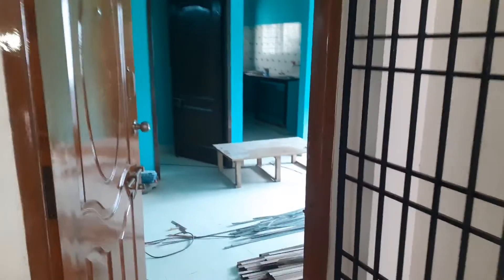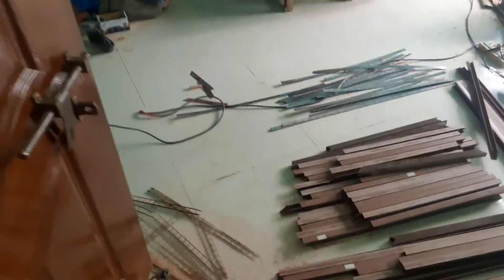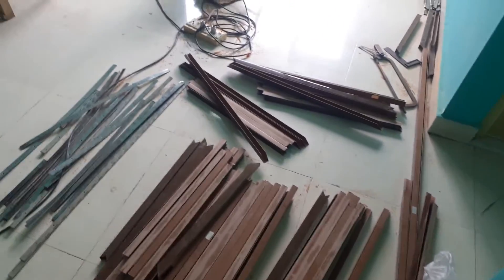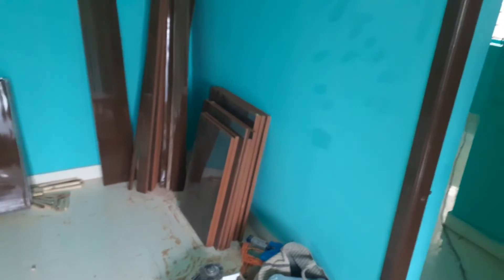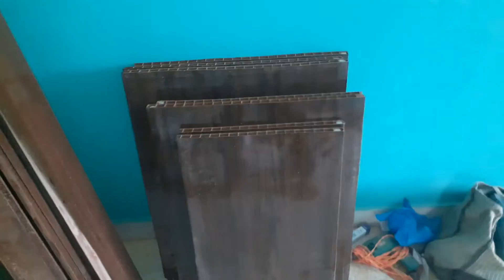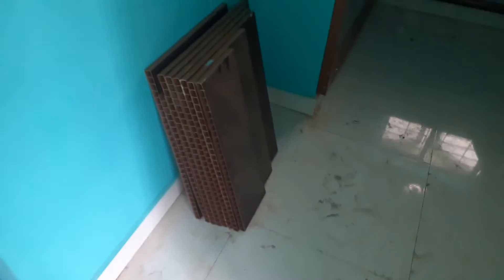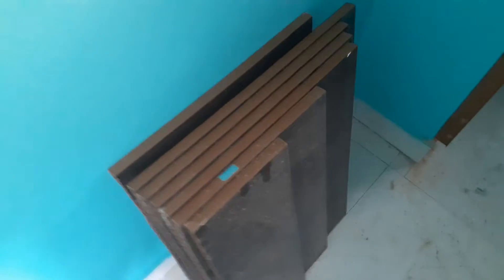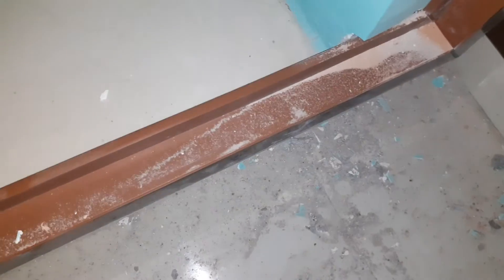PVC Wardrobe & Loft, Kitchen Unit Shutters For 2 BHK Flat. Using Lotus PVC Material @ Urapakkam (1)